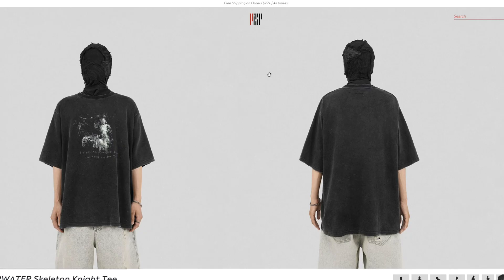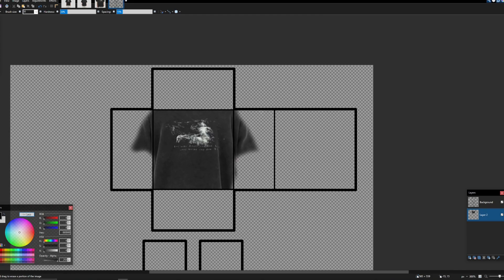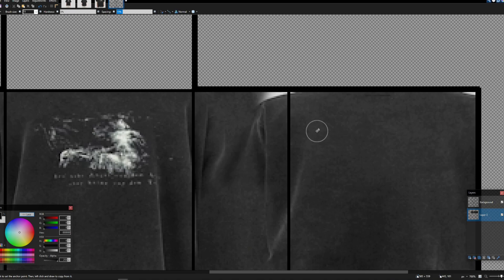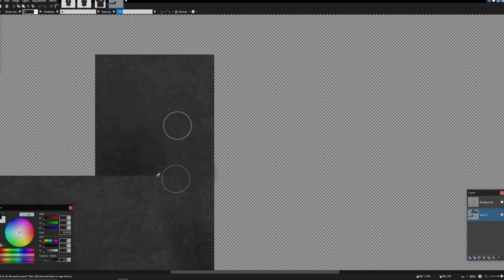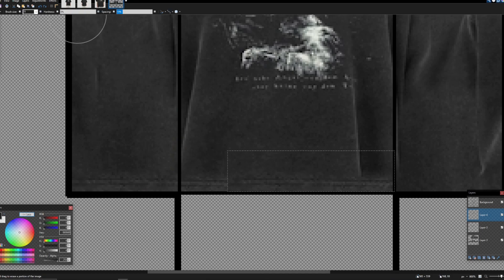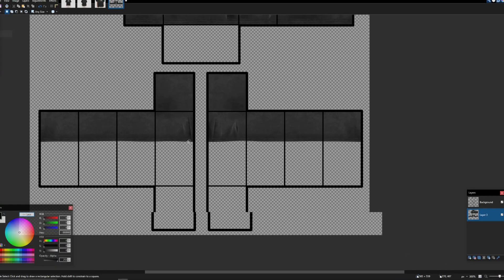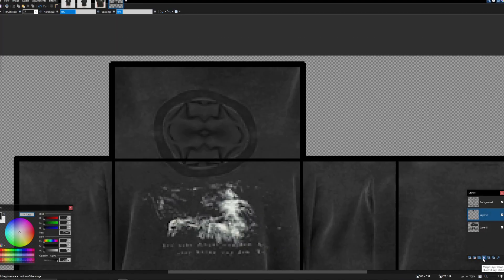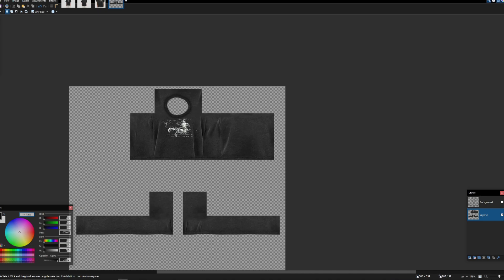(UPDATED) HOW TO PHOTOBASH! | ROBLOX DESIGNING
roblox, robloxfunnymoments, robloxclothing, robloxoutfits, robloxclothingdesigning, speeddesign, design, creativity, template, hoodie, shirt, jeans, robux, discord